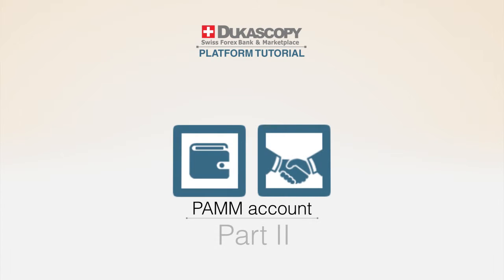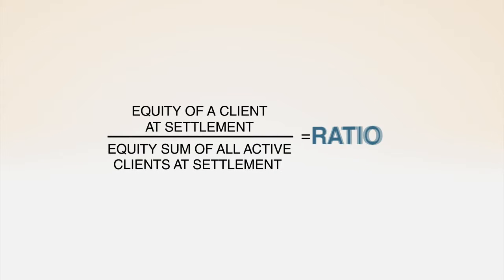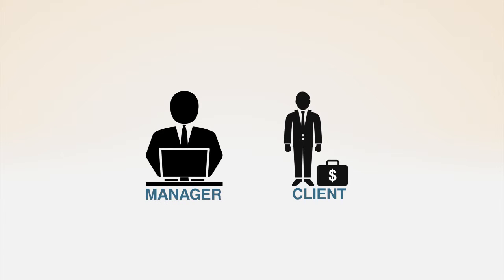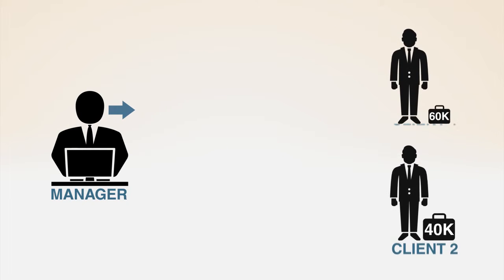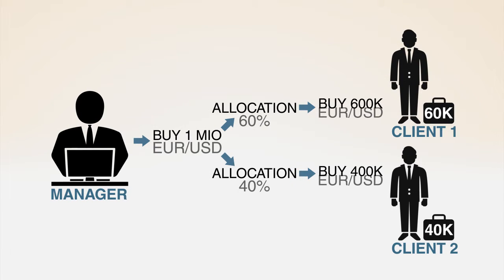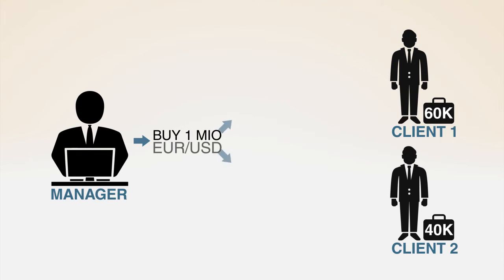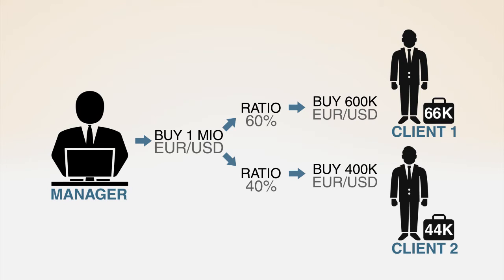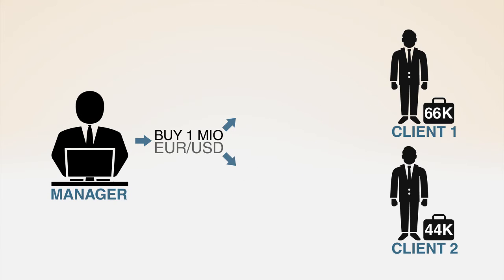PAMM - Trade allocation